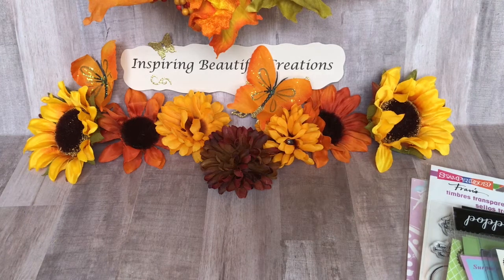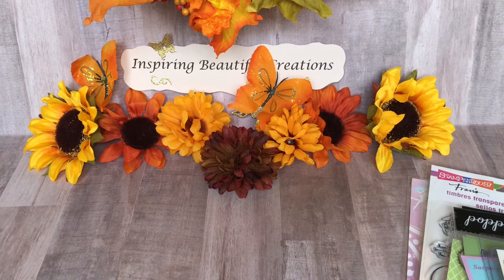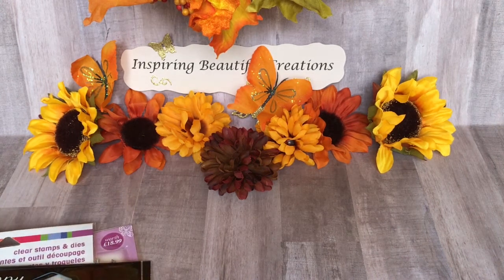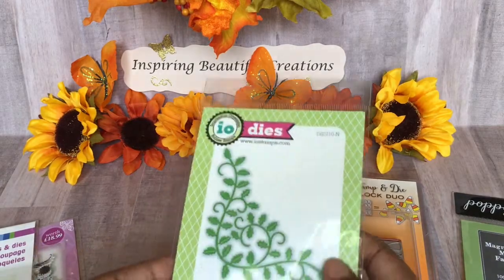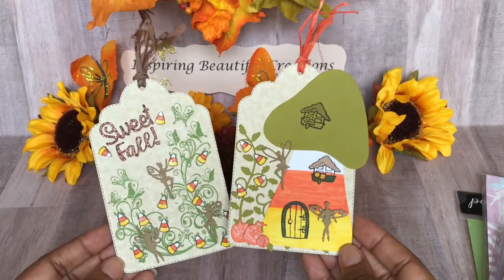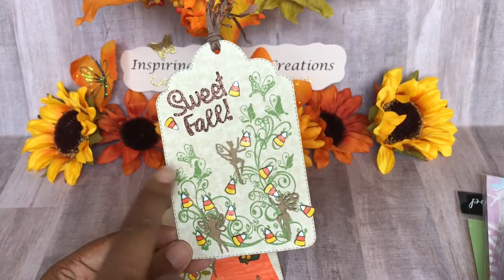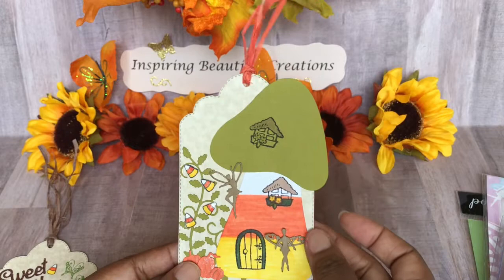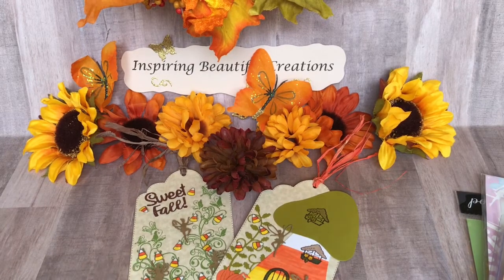Sweet Treat Collab W/ MLK August 2018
Hello everyone, here is my project for this month’s theme fairytale or fantasy.
Thank you for watch and supporting. Blessings and Have a wonderful day!😊
Please check out each talented lady.😊

Sweet Treats Collaborators